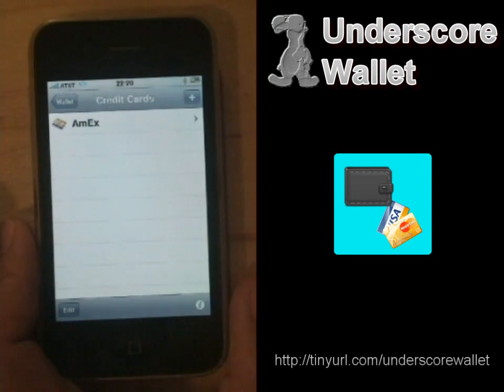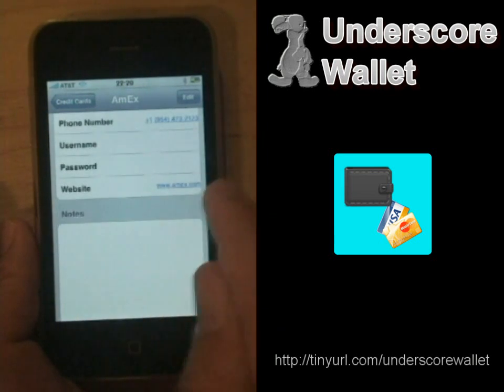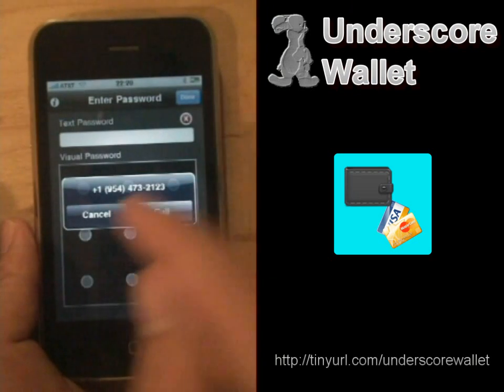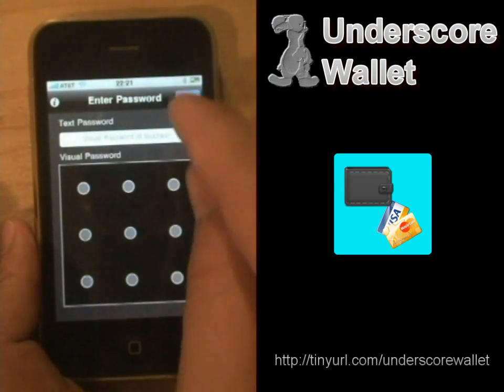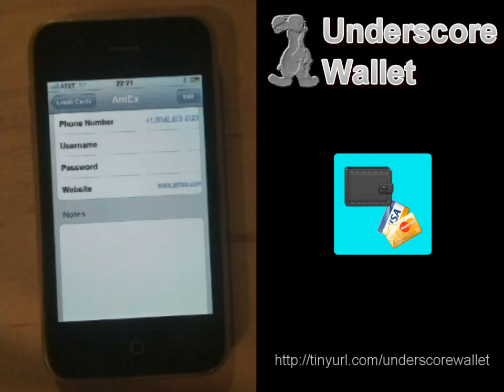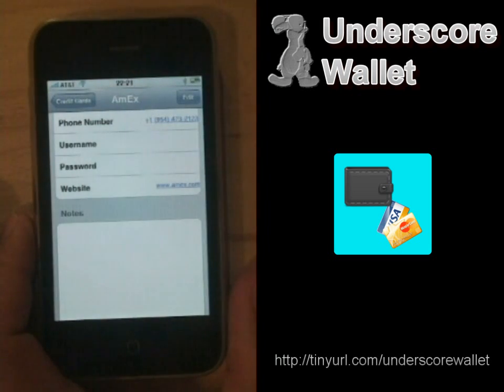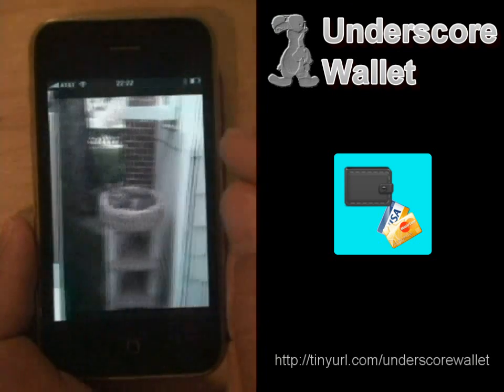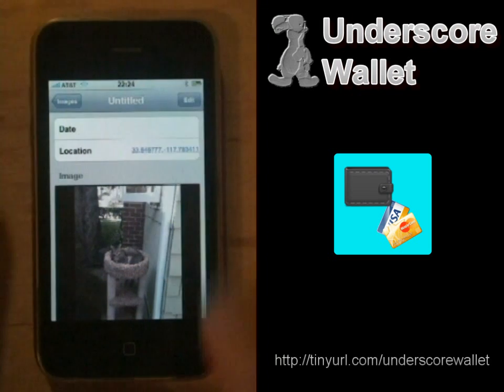Underscore Wallet Demo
A walk through of some of the features of the iPhone application Underscore Wallet.